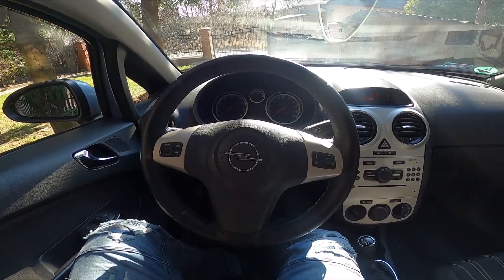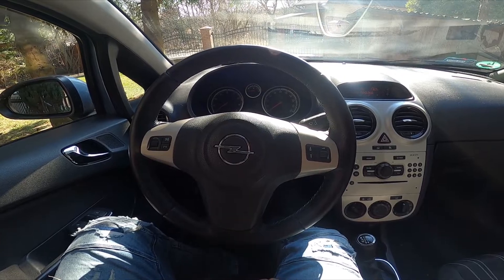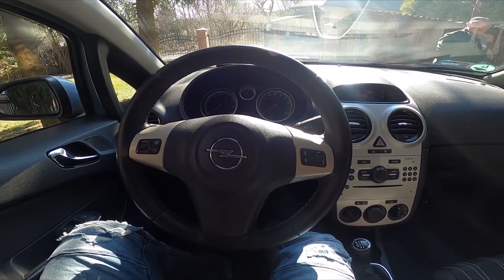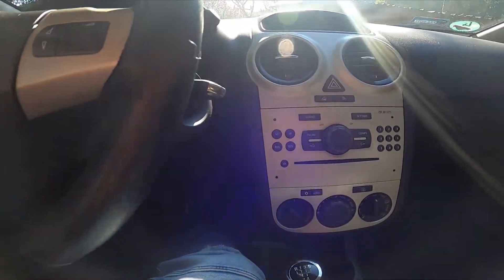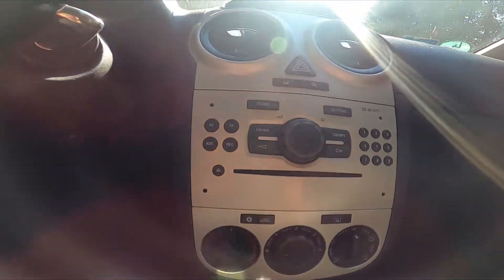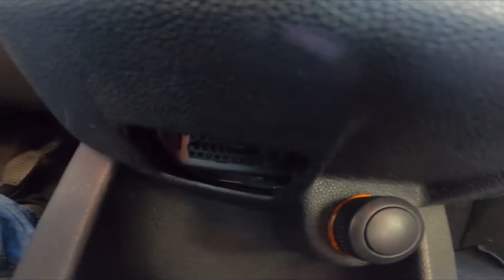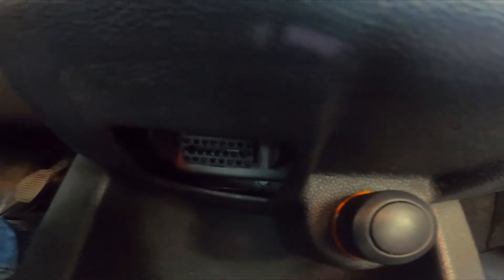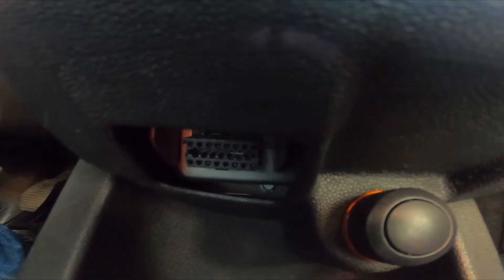Where is ODB 2 Socket in Opel Corsa D ( 2006 – 2014 ) - Find ODB 2 Socket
Years of Production:

2006, 2007, 2008, 2009, 2010, 2011, 2012, 2013, 2014

Generation:

 IV Generation  - D gen (2006 – 2014)

Would You like to know how to Find ODB 2 Socket in Opel Corsa D? Thanks to the access to ODB 2 Socket You'll be able to connect Your car to the computer and rear all the failures codes, and also erase them. Follow the video we've provided above to learn how to Find ODB 2 Socket in Opel Corsa D!

Where is ODB 2 Socket? How to Find ODB 2 Socket? How can I Find ODB 2 Socket?